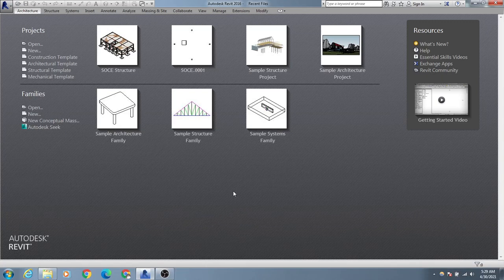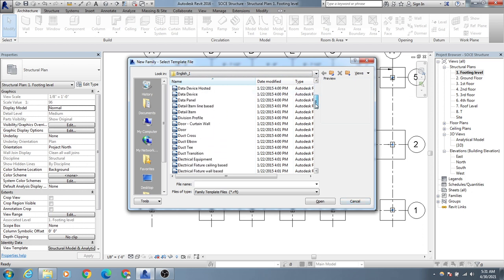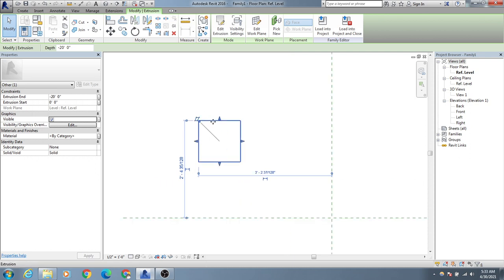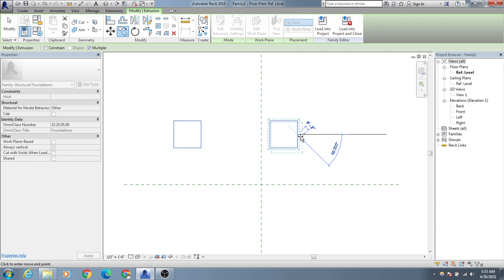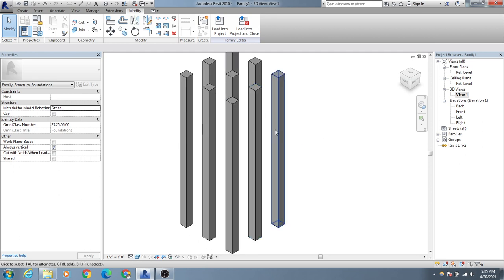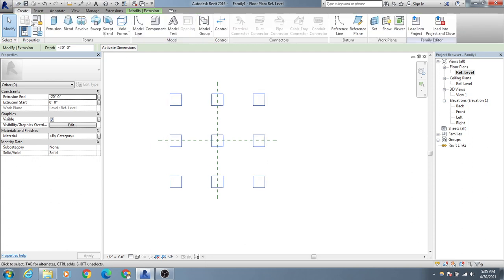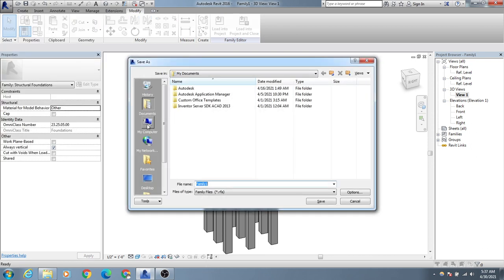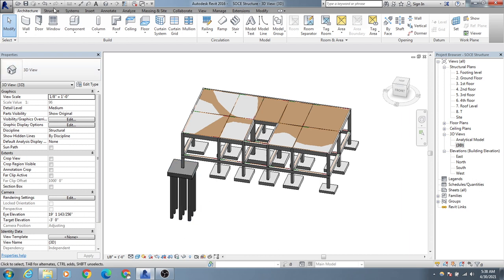Autodesk Revit Structure Tutorials | How to Draw structural Pile cap in Revit | Lec-13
Define structural Materials Properties
Draw Structural Column in Revit
Draw Structural Beam in Revit
How to draw structural slab in Revit
How to draw structural Combined footing in Revit
Draw structural Pile cap